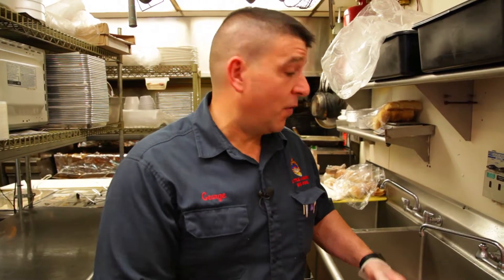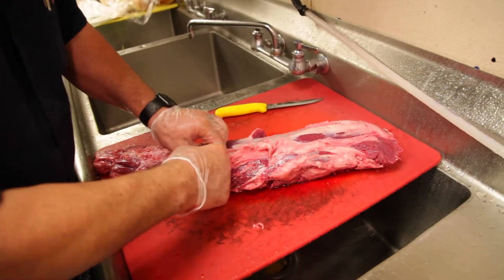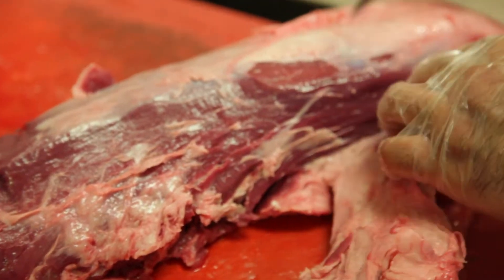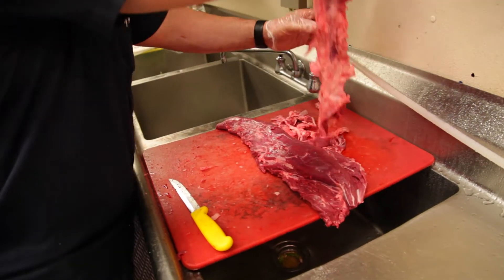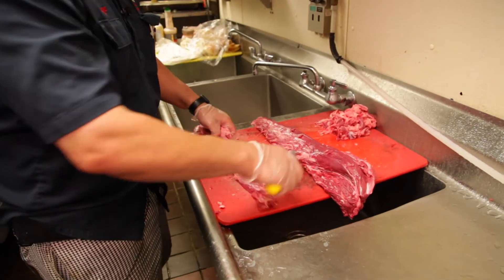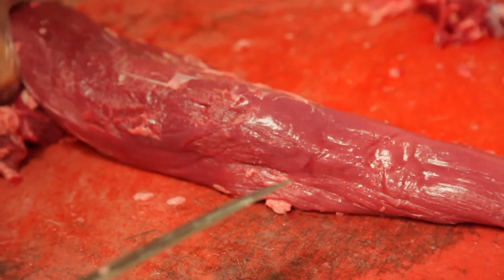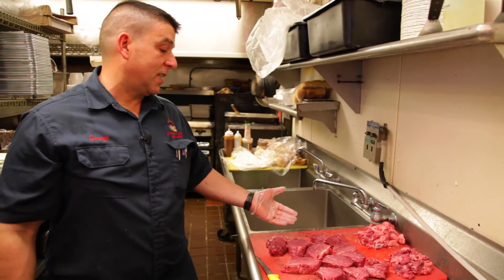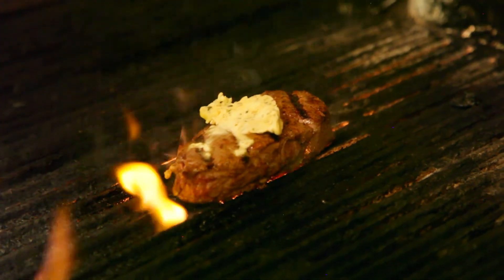How to Make the Perfect Filet Mignon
This is the best way to prepare the best Filet Mignon like a pro like I did on Cooks vs Cons!!!